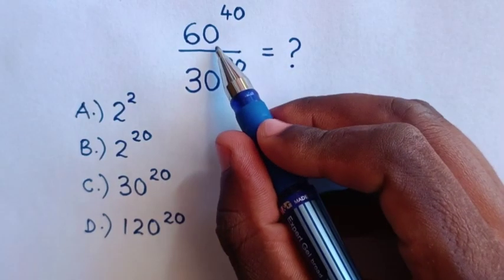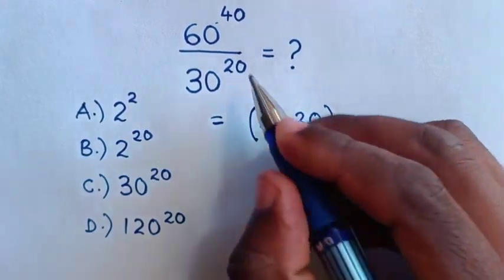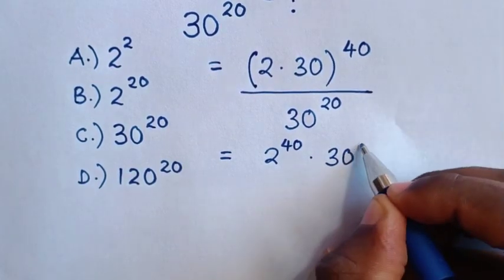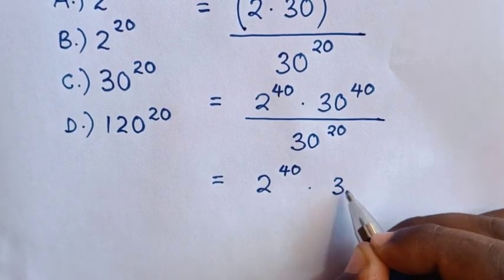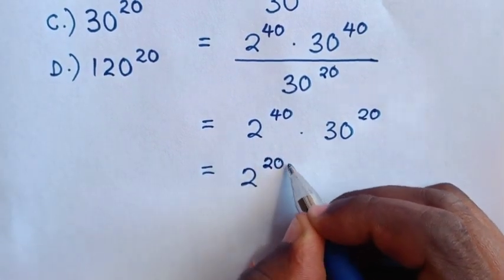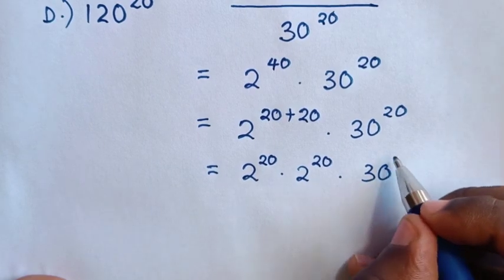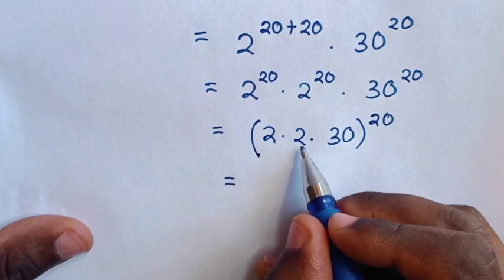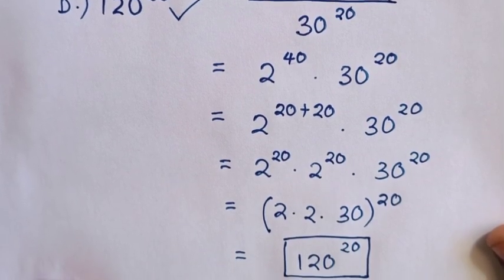A Nice Math Problem • Exponents Division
How to solve this Exponents Division Problem